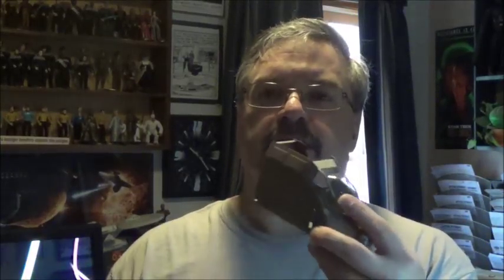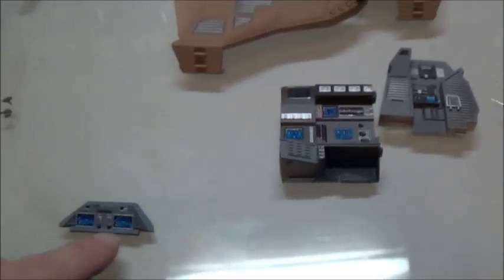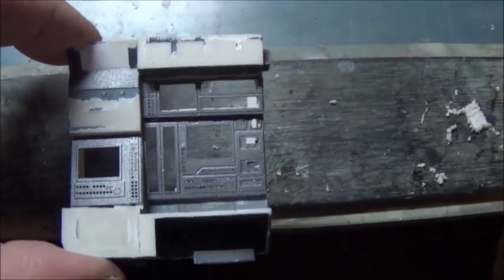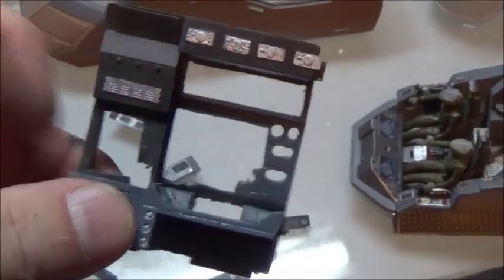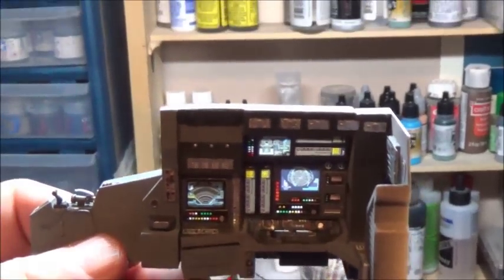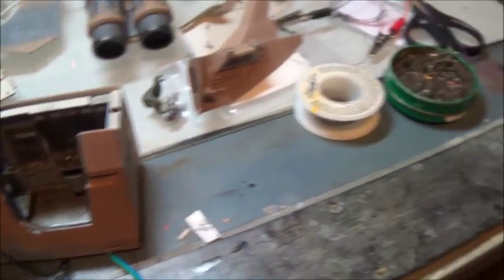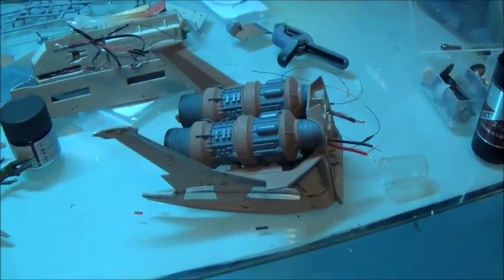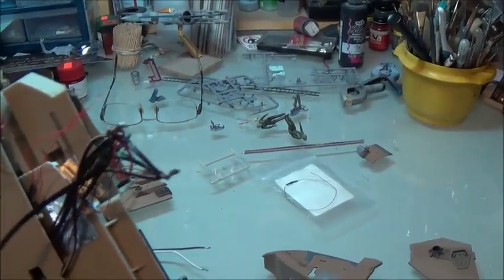Aztek Dummy Update 10/13/17 - Raptor Redux pt. 2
Lots of progress on the Raptor this week.
Photoetch and many lights. Many Mini Lights.

So many, mini lights and yet it still comes together